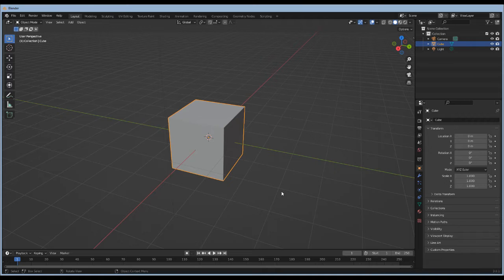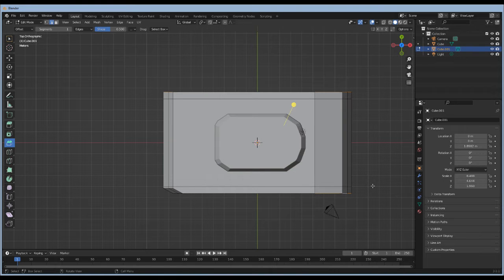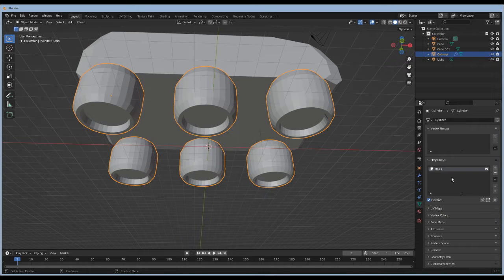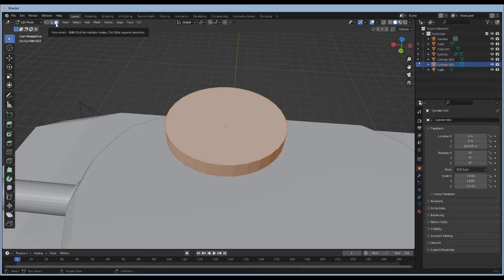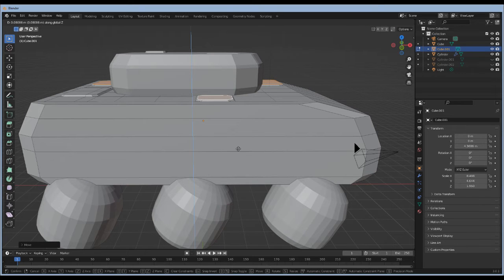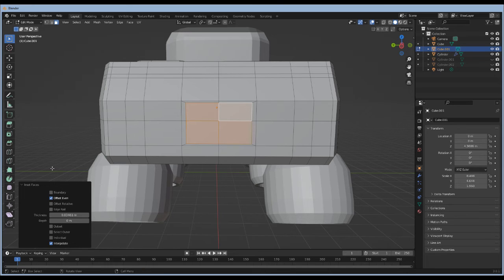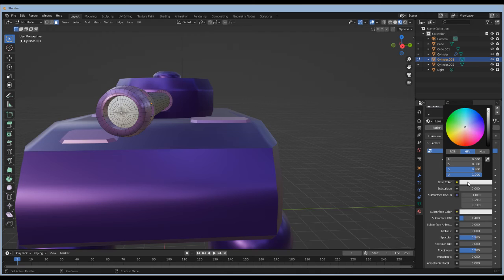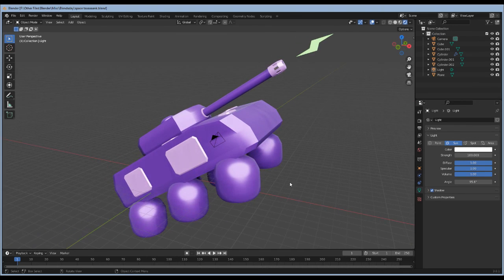Jam Session - Blender - Space Taaank!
Originally streamed to Twitch on 5/29/2022.